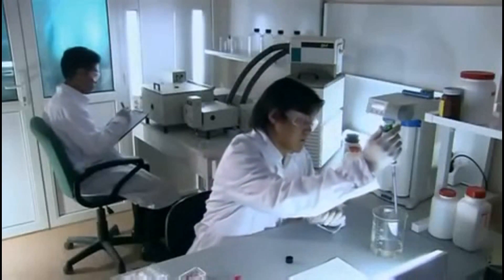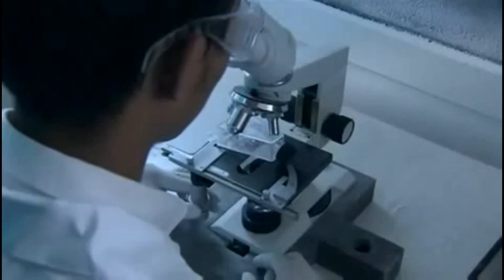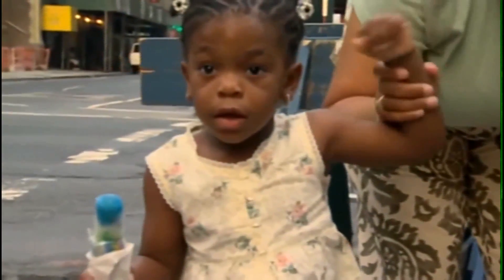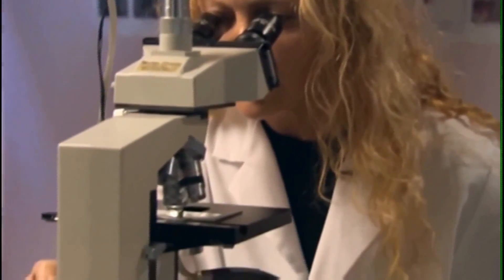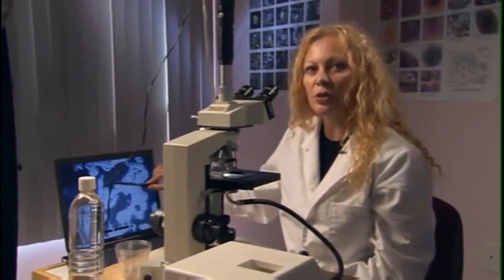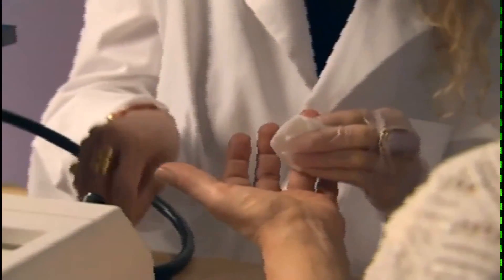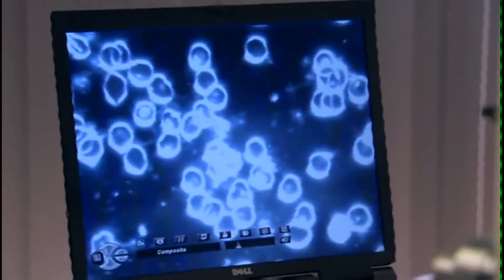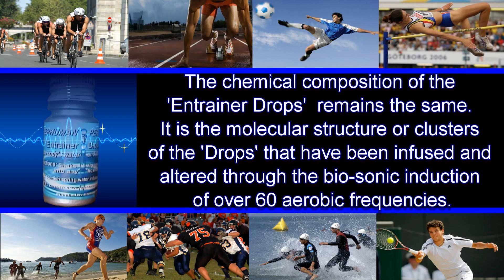The Memory of Water: Part 2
Learn how water can have a unique memory. Get memory infused drops for superhuman performance

What else is in this video?

• Within each of water's memory cells are 440,000 information panels

• Professor Martin Chaplin, Laboratory Chief, London University: "If you consider a cluster as a group of specific molecules, then it can survive only a shirt amount of time. But if you consider it as a structure whereby molecules can leave and other molecules can come in, the cluster can effectively last for a very long time."

• Stability of the cluster structures confirmed the hypothesis that water is capable of recording and storing information

• Professor Rustum Roy, University Pennsylvania & Member International Academy of Science: "It (water) may be the most single malleable computer...it's like a computer memory. It's the memory of information. We must know how it is arranged. Like the alphabet, if I give you the alphabet, you don't know a letter, a word or a sentence. So, the molecular struture is the alphabet of water, and you must make a sentence out of water...and you can change that sentence."

• Professor Masuru Emoto freezes water that has been exposed to various outside vibrational   influences (frequencies) in a cryongenic chamber... images of water heated in microwave oven, the effect of a mobile telephone

• Professor Rustum Roy, University Pennsylvania & Memeber International Academy of Science: "Major part of our brain is water. So easy movement of the water molecules through the brain and the imprint they leave is implicated in the patterning of the information in the brain."

• Kurt Wuthrich, Ph.D, Nobel Prizewinner: "Now, when you look at organs, say the heart or the lungs or muscles or the brain, all you can see...is the water. Your head is full of water, there is almost nothing else but water"

• Blood test. Pearl Laperla, Doctor of Medicine, Immunologist, Nevada, draws  a drop of blood from patient's finger to analyse conditon of patient's body.

• Discovers red blood cells that have lost their electrical charge, so they're all stuck together in what is known  as a 'Rouleaux' formation... associated with heart disease, arthritis & lung disease.

• After drinking structured water, 12 minutes later  another drop of blood is taken from patient and analysed.

• Result: cells have become buoyant, slippery and they have regained their electrical charge so that they repel each other instead of 'clumping'.

• That allows them to carry oxygen and the Ph of the blood has been changed to an aerobic environment from an anaerobic one. Amazed that just drinking structured water can achieve this.